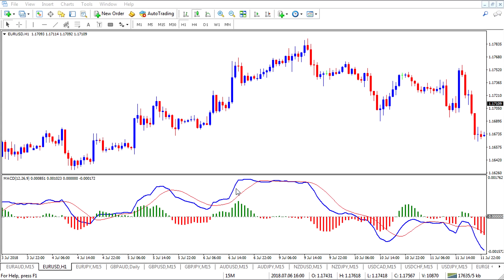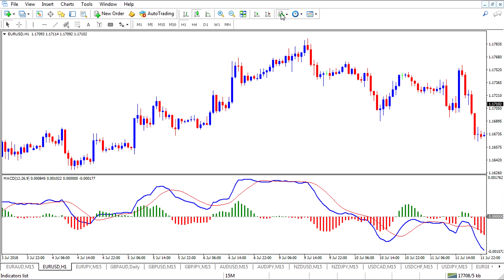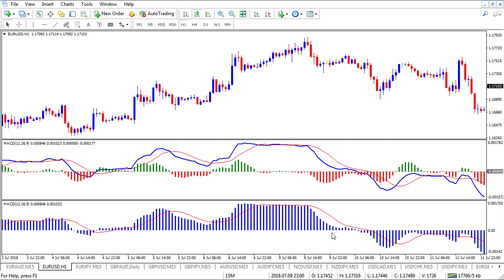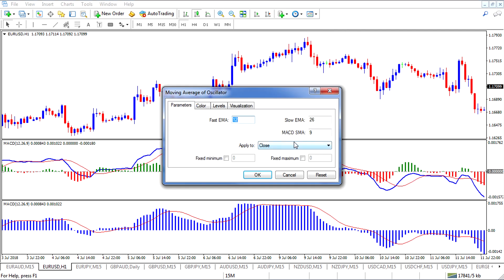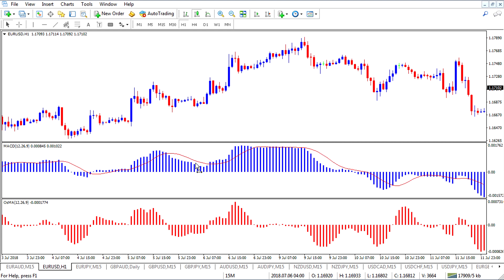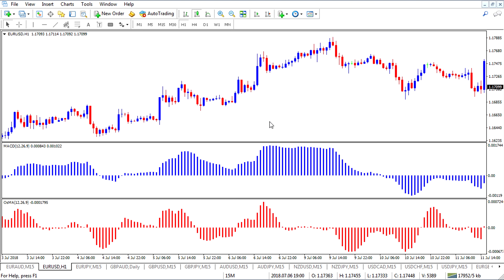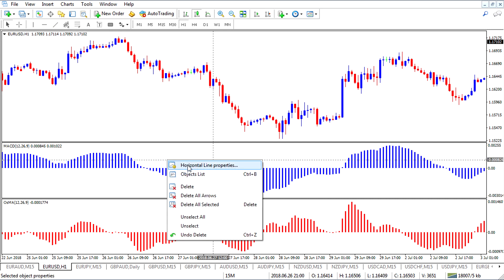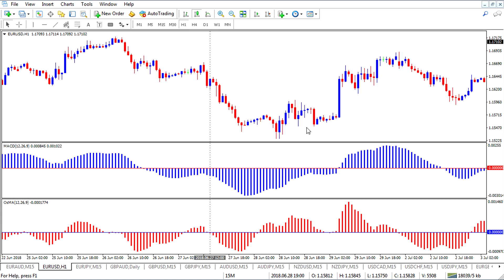How To Build 2-Line MACD On MT4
In this video, we will show you how to create your own 2-line MACD on MT4.

Timestamps
00:00 How to build 2-line MACD on MT4
00:56 How to add MACD on MT4
01:48 Difference between MACD and the Signal Line
2:20 How to add oscillator of Moving Average MT4